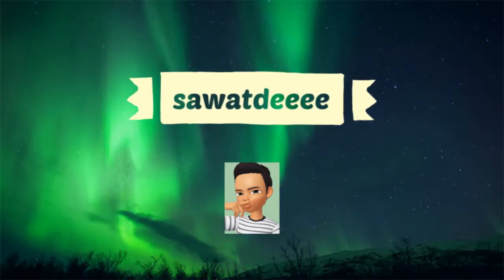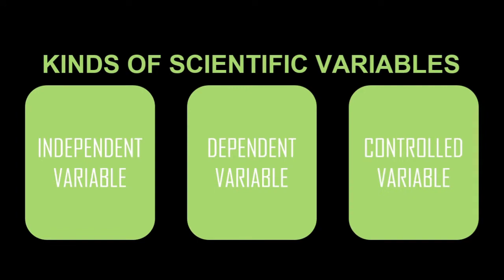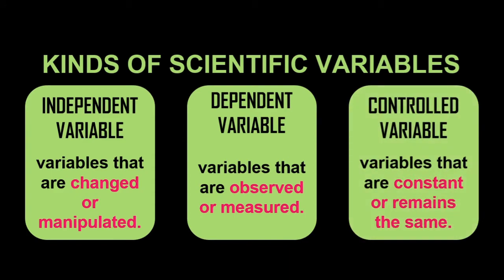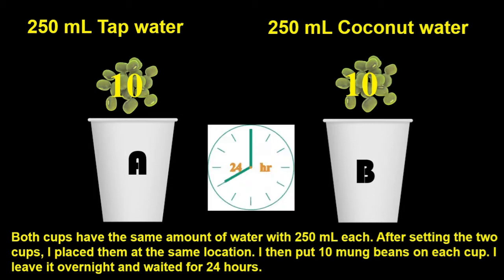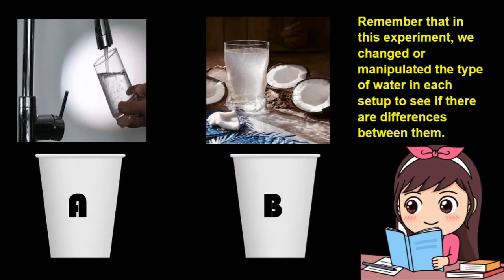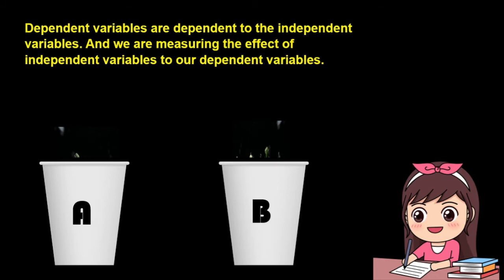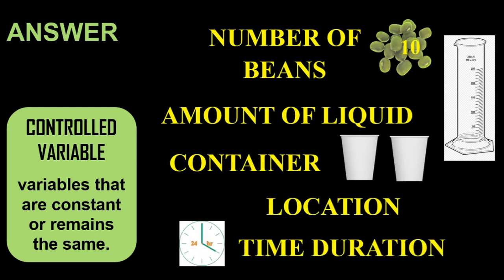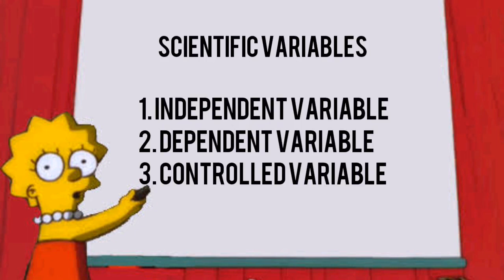Scientific Variables | Sir Bell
Scientific Variables are any factor, trait, or condition that can exist in differing amounts or types.

In layman’s term, variables are any object or treatment used in your experiment.

There are three kinds of variables.
1. Independent Variable,
2. Dependent Variable, and
3. Controlled Variable.

Musician: @iksonofficial